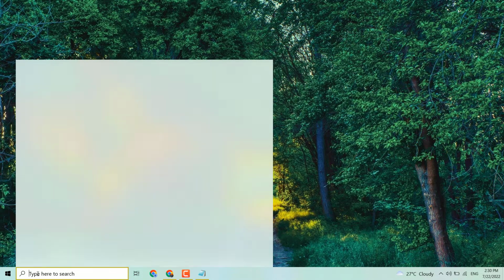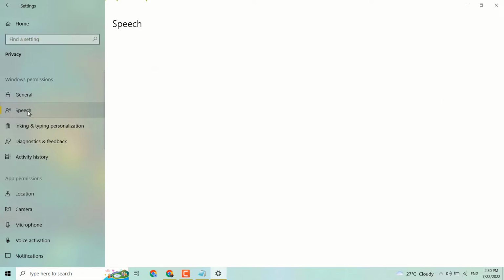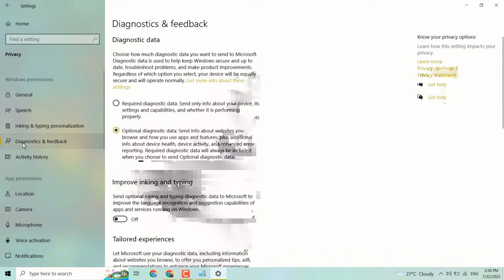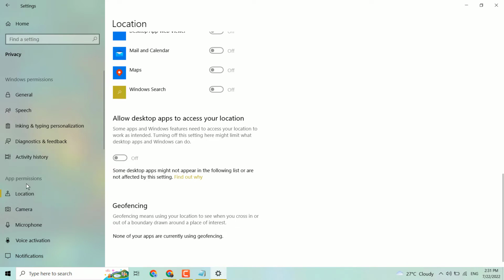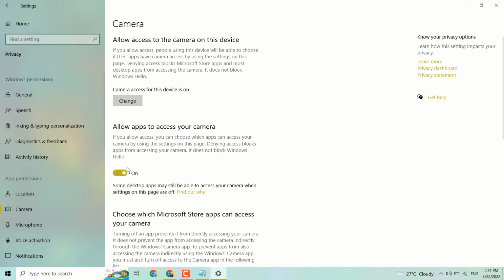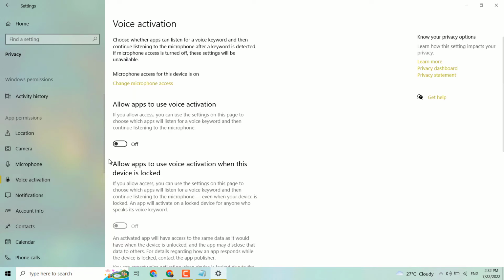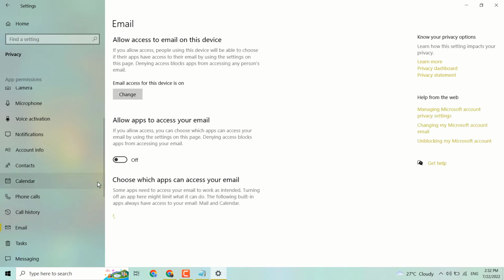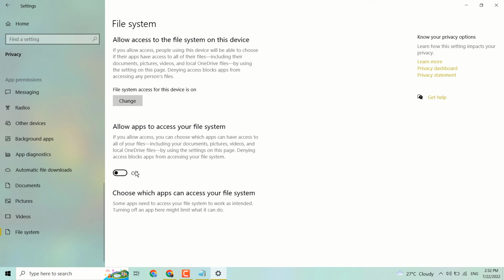How To Fix Windows 10//11 Lagging Slow Problem Quick Fix